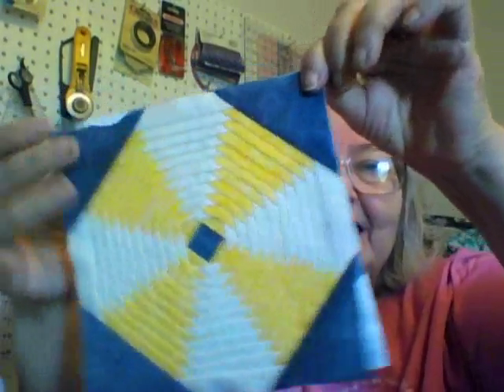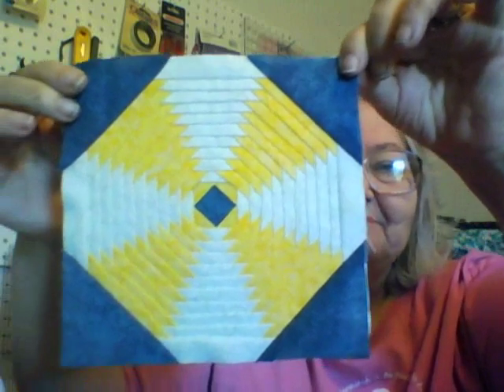TTMT 30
Busy week